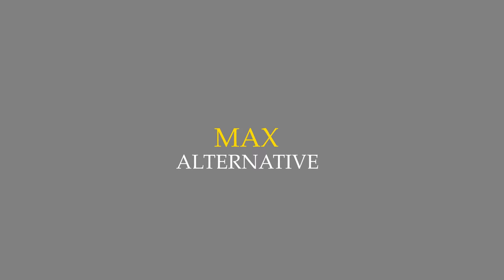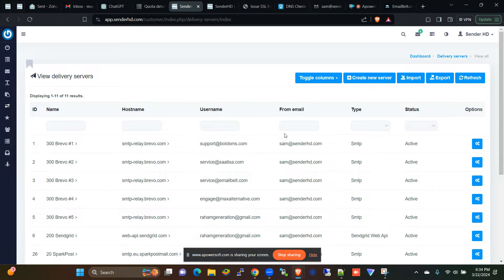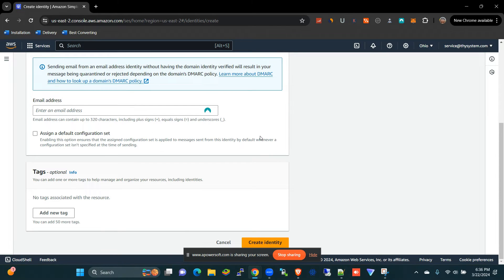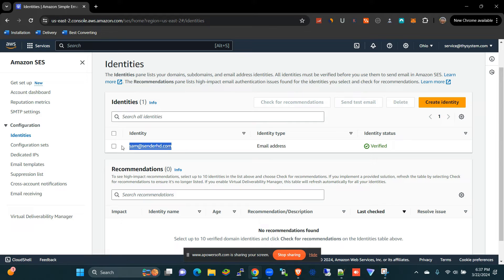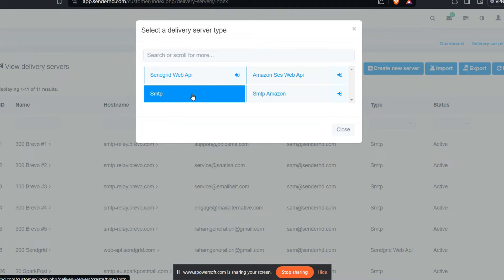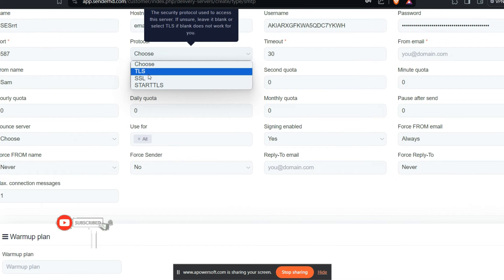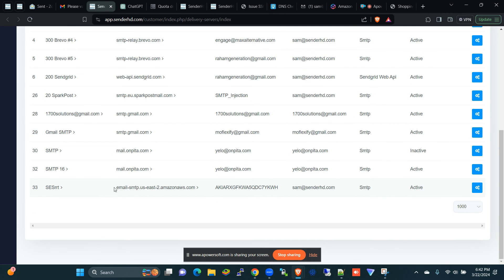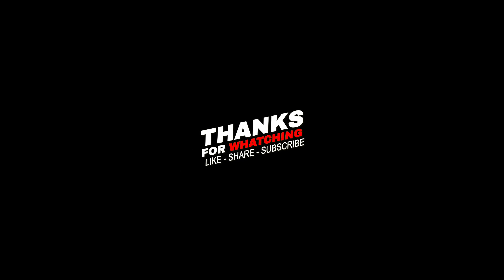Mailwizz Amazon SES 50k Setup; Mailwizz Tutorial with Amazon SES